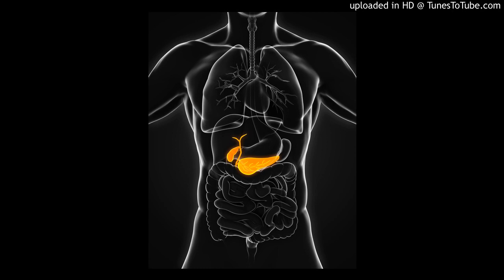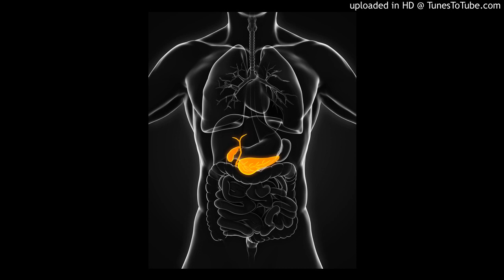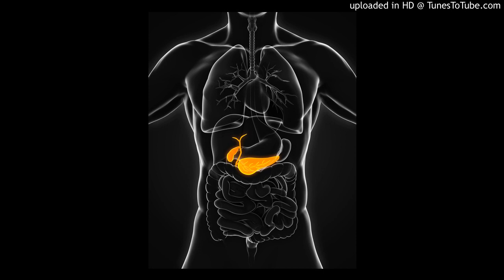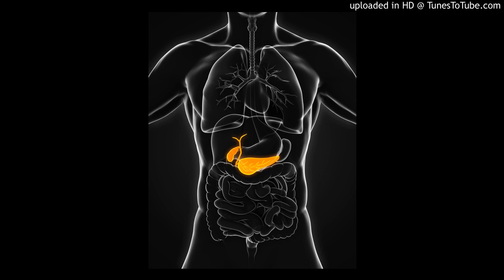Saved By the Light